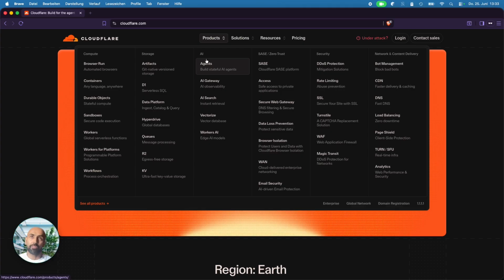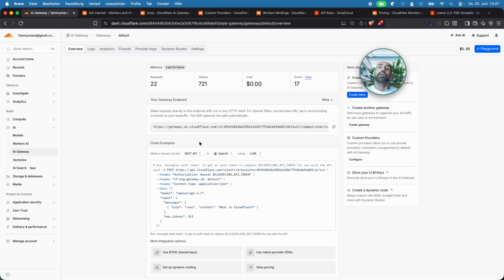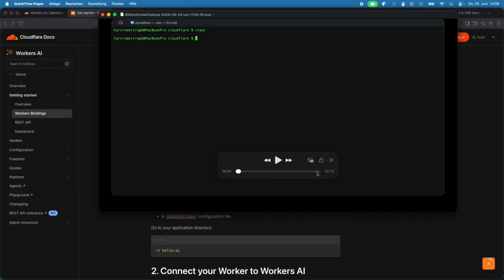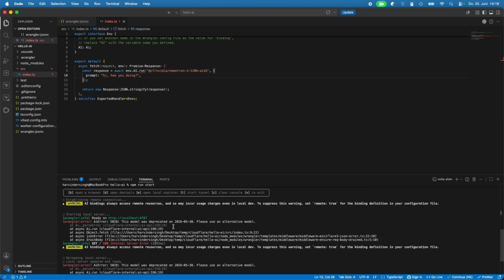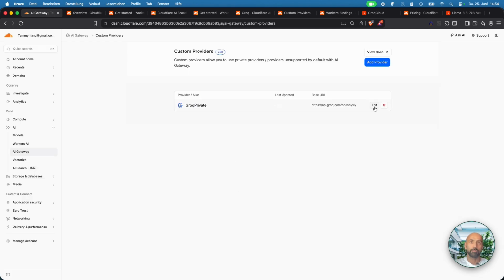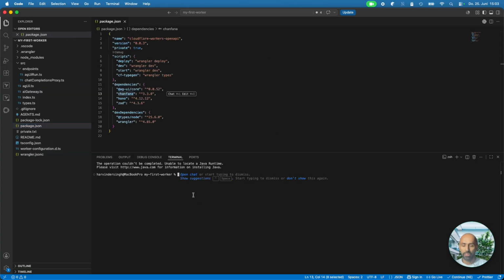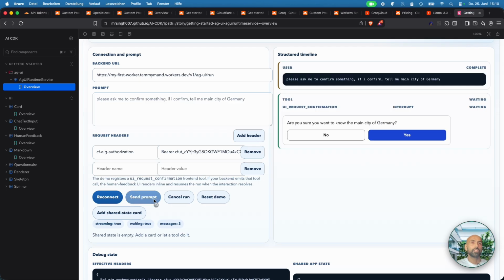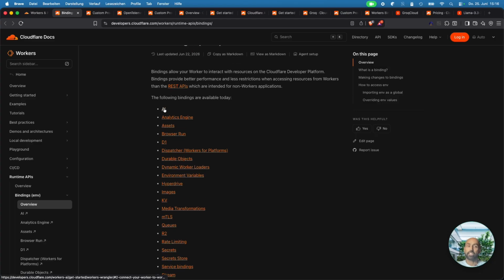Build an AI Chatbot with Cloudflare Workers AI | Cloudflare AI Models Tutorial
Learn how to build and deploy an AI chatbot using Cloudflare Workers AI, Cloudflare AI models, and AI Gateway.

In this tutorial, we create a Worker project, connect it to Workers AI, run inference tasks, explore custom provider limitations, route requests through AI Gateway, deploy to Cloudflare, and consume the API from a frontend using the AG-UI protocol.

Perfect if you're building serverless AI applications or exploring Cloudflare’s AI ecosystem

📌 What you'll learn:
• Create a Cloudflare Worker project
• Connect Workers with Workers AI
• Run inference tasks inside Workers
• Understand custom provider limitations
• Use AI Gateway as an alternative integration path
• Deploy and test your Worker
• Enable observability with OTEL
• Consume APIs using AG-UI Protocol

00:00 Intro
07:52 creating an Worker Project
10:19 Connect to Worker AI
13:33 Run inference task in worker
16:20 Adding custom provider
17:40 Custom provider in Worker AI - Not Supported
17:58 Custom provider through API Gateway
19:56 Deploy worker
21:17 OTEL Option
22:08 Consume API (Ag-UI Protocol) from frontend
25:20 AG-UI Protocol Call Debug